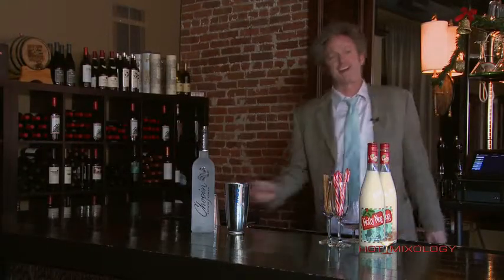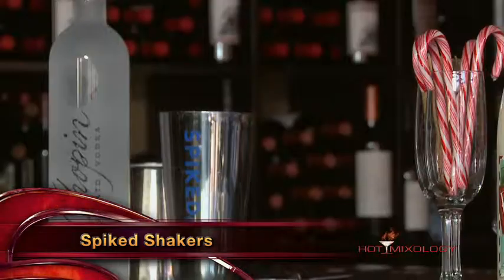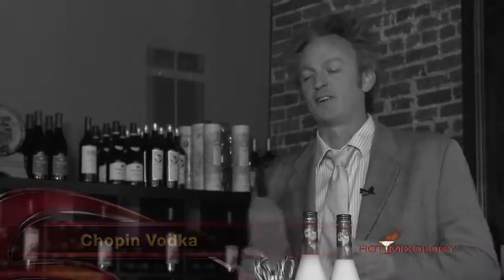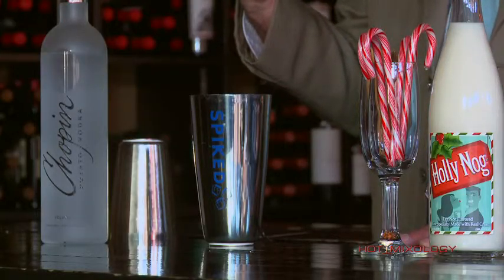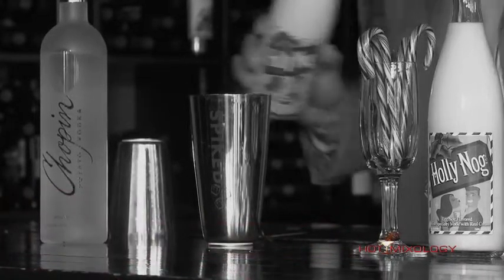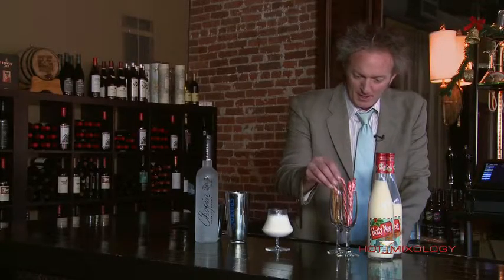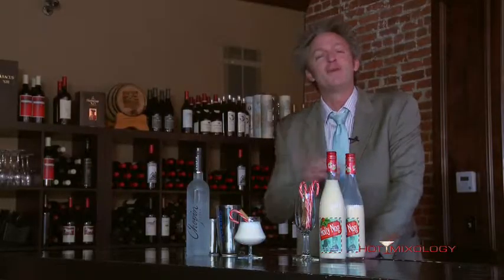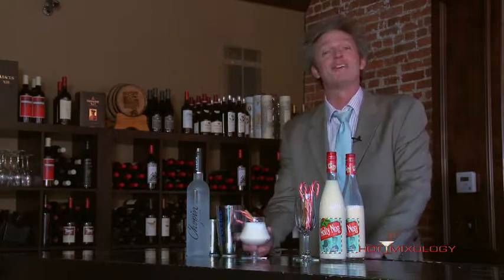CHOPIN HOLLY NOG COCKTAIL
The perfect Holiday Cocktail with CHOPIN VODKA and HOLLY NOG mixed in the SPIKED SHAKER only on Hotmixology